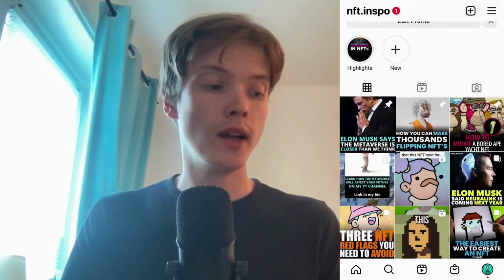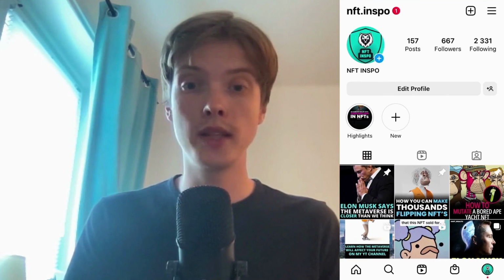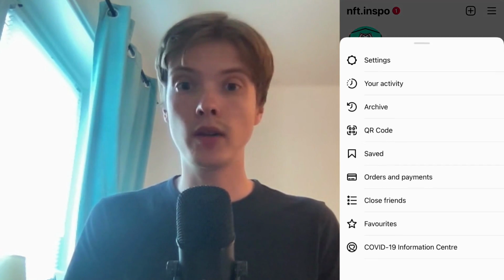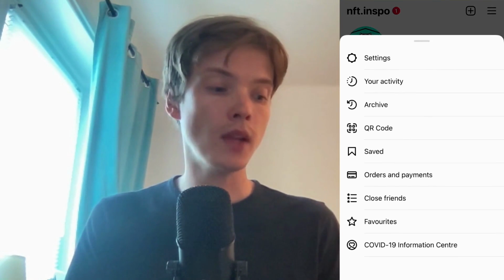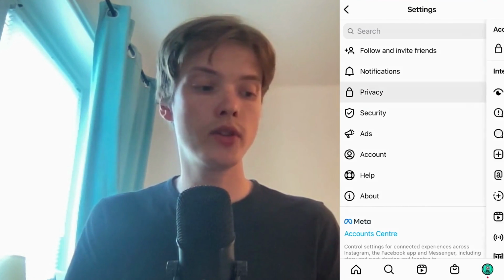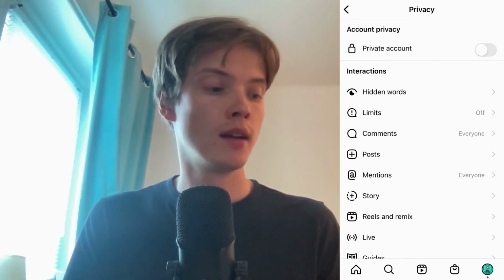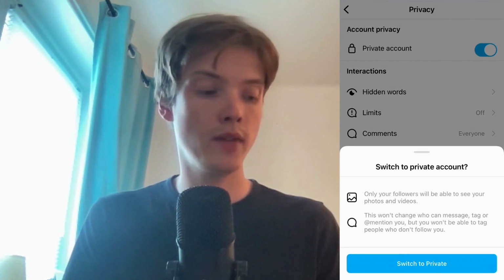Hide Instagram Posts From Someone (NEW WAY 2022)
In this video I will show you how to hide instagram posts from someone. After you have watched this you will know how to hide instagram posts from someone without blocking them. Watch this step by step guide on how to hide your instagram posts.

This is a guide on hide instagram posts